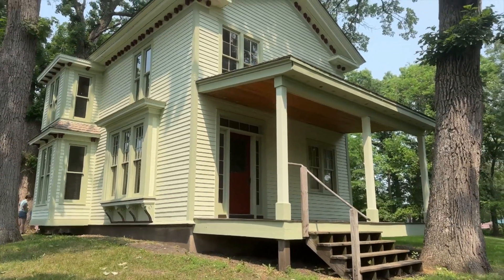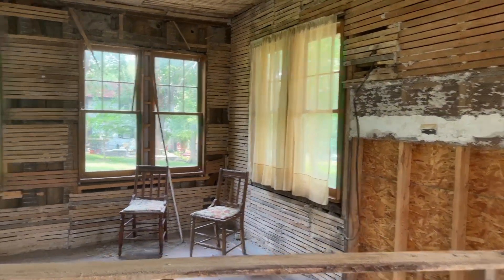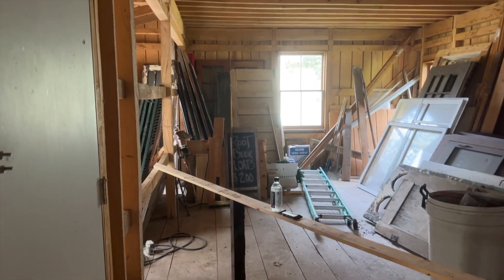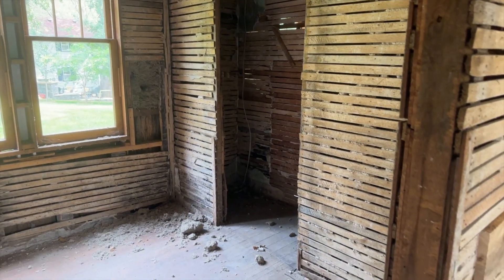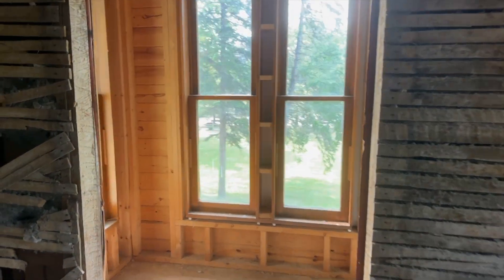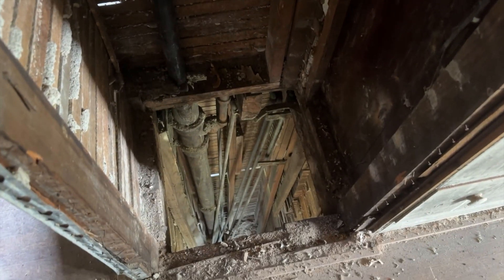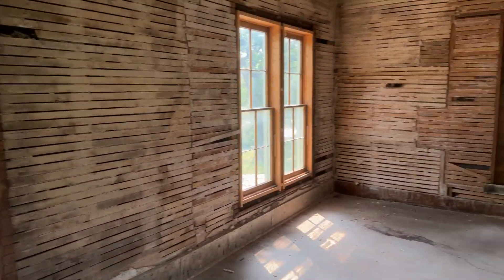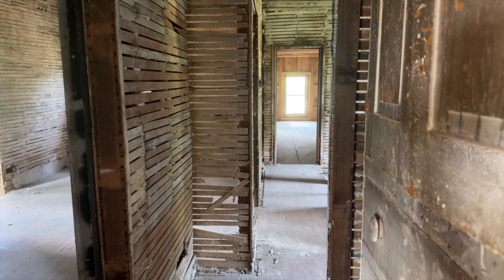InsideTourHMHouse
This is an inside peak of the Harrington Merrill House.  The house is the oldest structure in Hutchinson.  It was one of the only buildings that survived the fires of the Dakota uprising in 1862.  The home was build in 1857 by Lewis and Ellen Harrington.